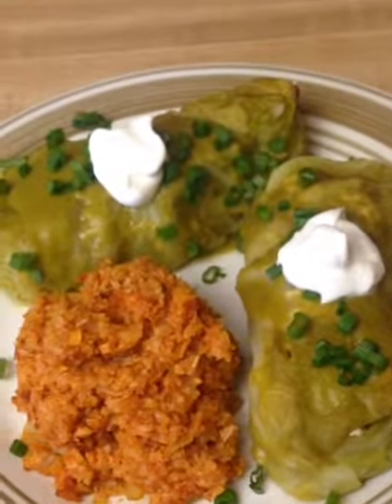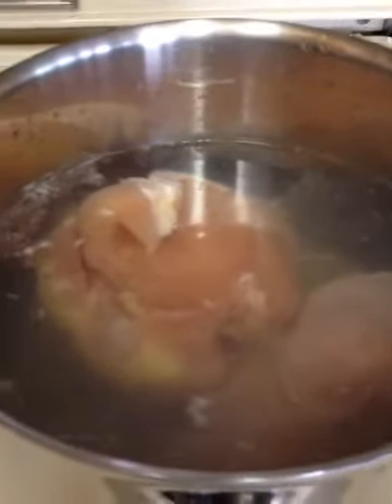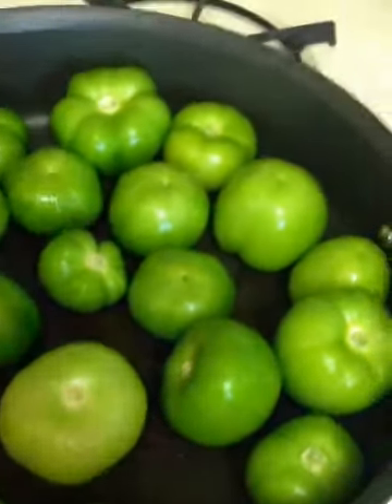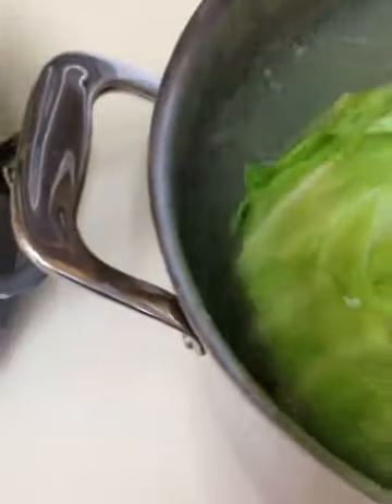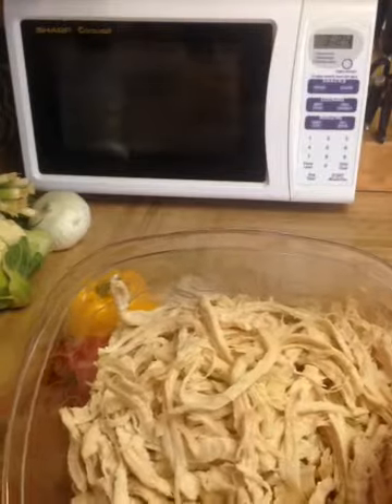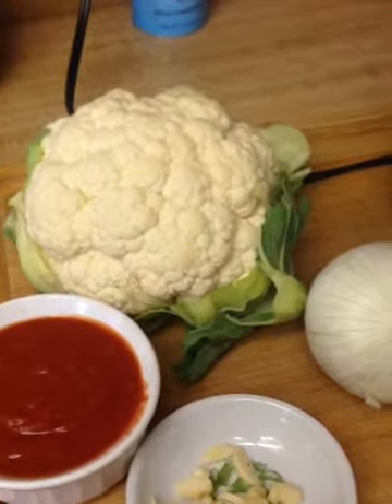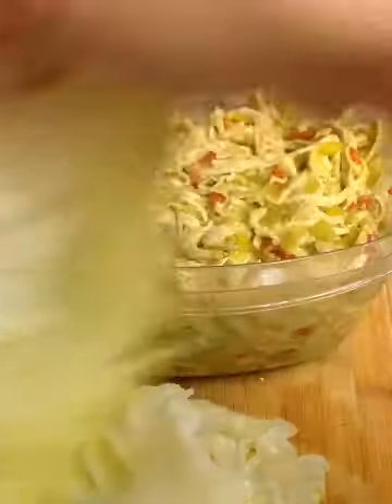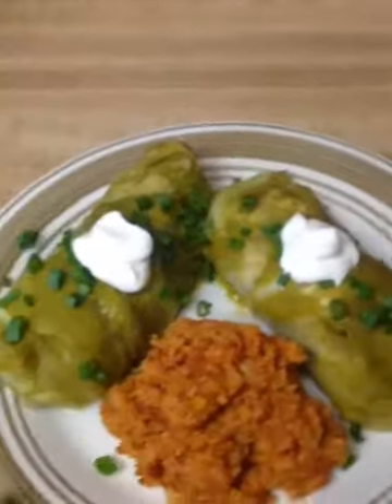Spanish Style Cauliflower Rice and Chicken Enchiladas Rolled in Cabbage with Tomatillo Sauce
Tonight's Lean & Green
Spanish style Cauliflower Rice and Cabbage Rapped Chicken Enchiladas in a Tomatillo Sauce